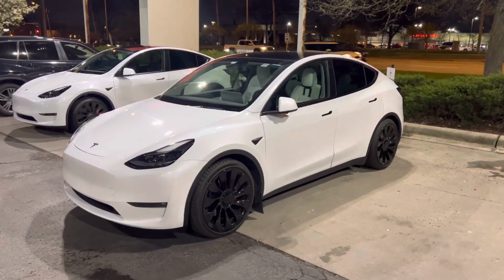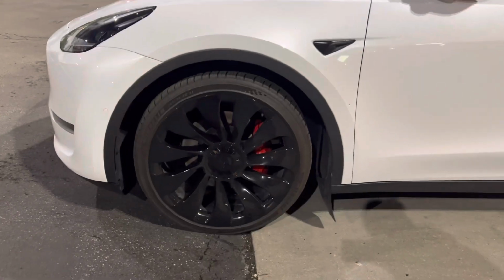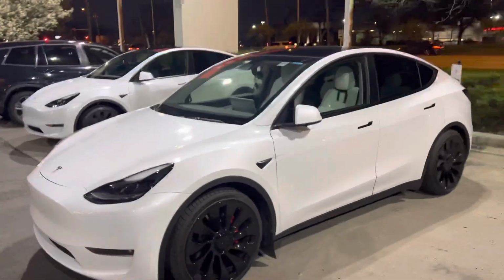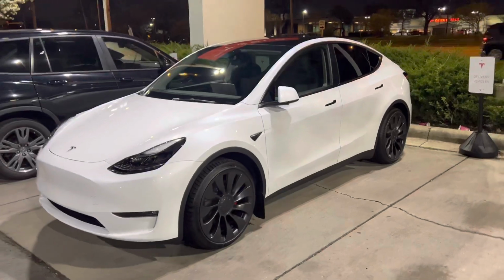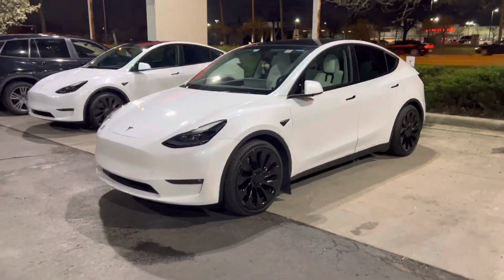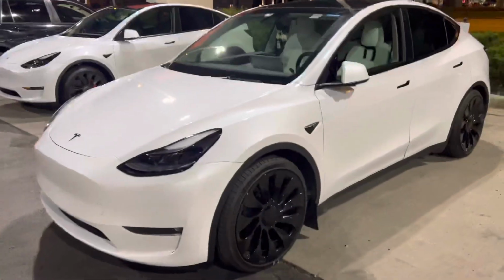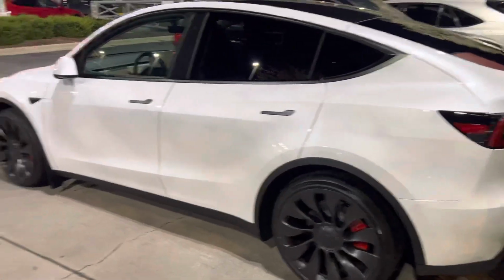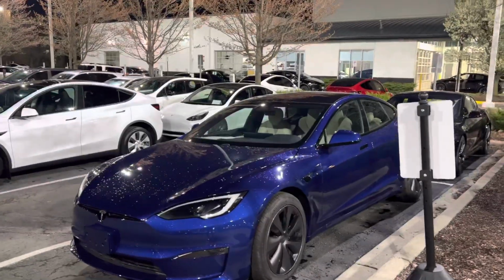GLOSS Black TESLA Wheels!! Model Y Performance Before and After Powder Coat Rims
I just got my Tesla Wheels repaired and refinished in gloss black. It turned out amazing! I compare it here to a car in similar spec so you can see the difference. I love it. What do you think?!

2021 Tesla Model Y Performance White on White